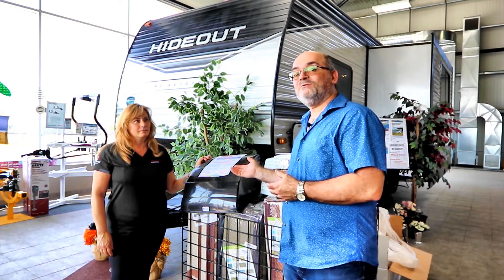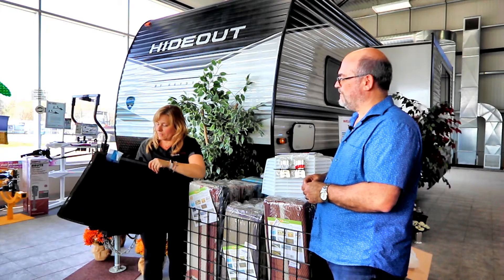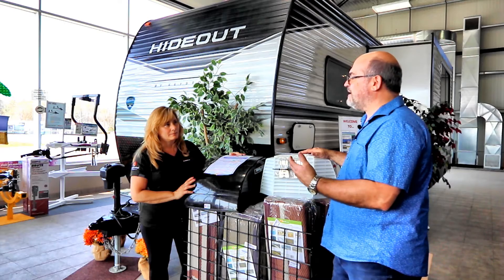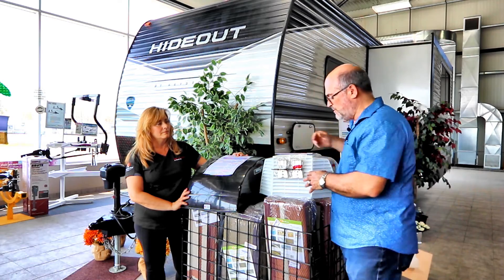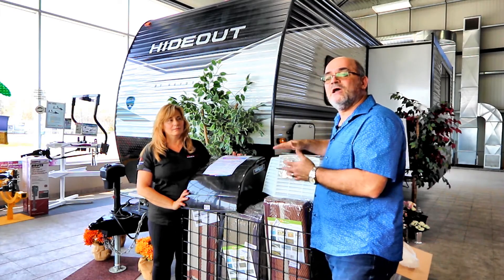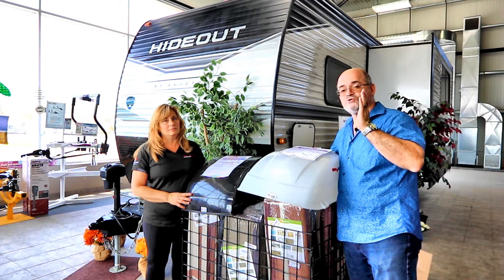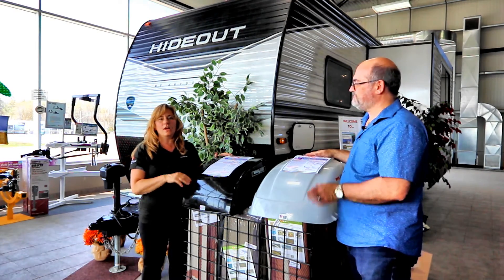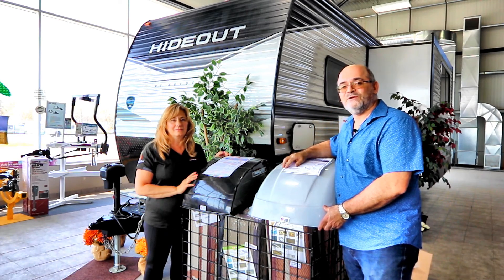RV Air Vents - Parts Pick of the week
A must have parts for RVing.  Allows up to have fresh air to keep your unit cool while you drive down the road or if you are camping.  All the while keeping rain out should the weather not work in your favor.
There are a variety of choices available from cheap knock offs to quality vent covers.  The Max Air line has options allowing you to choose what works for you.

Thanks to Bella Vista RV and Annette for use of their parts store.